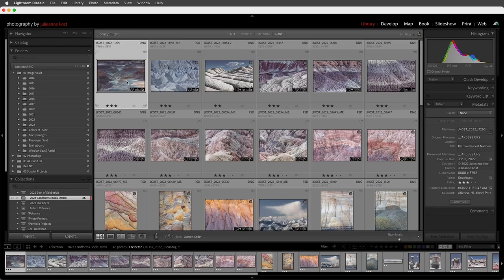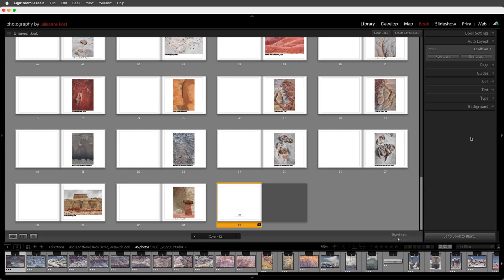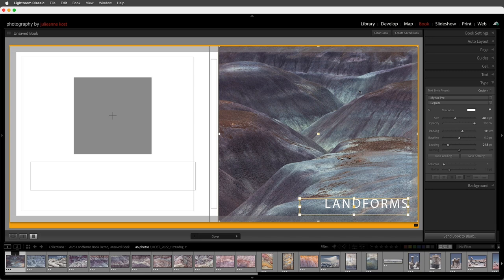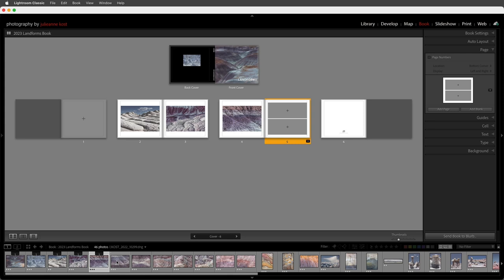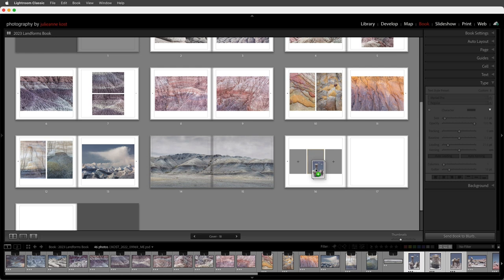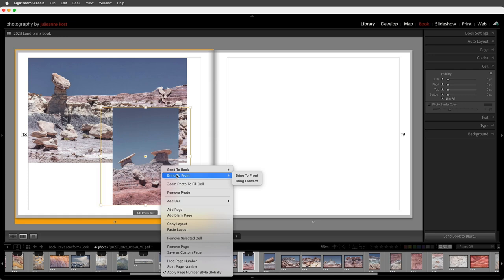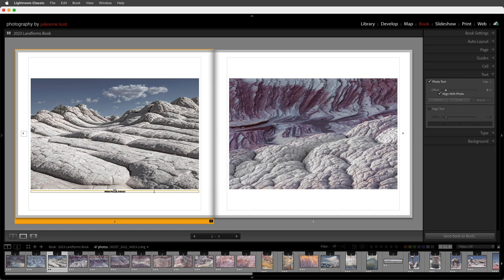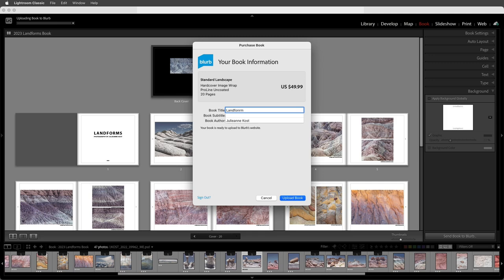Everything you Need to Know About the Book Module in Lightroom Classic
In this video, you’ll learn everything you need to know to create a beautiful book using Lightroom Classic’s Book module. Topics include: organizing your images in a Collection, book settings, Auto-Layout options, using templates, adding text and images, creating custom page layouts, and saving book projects.